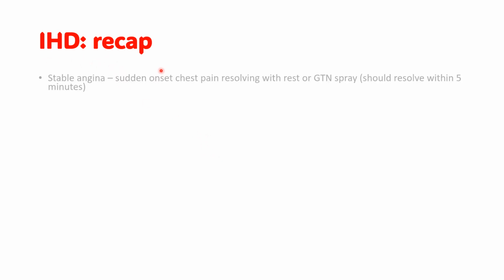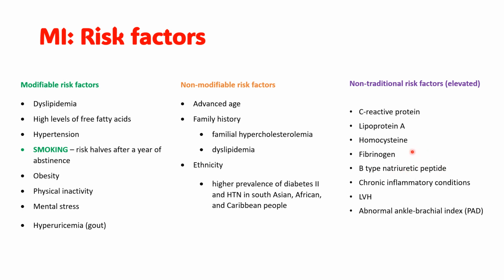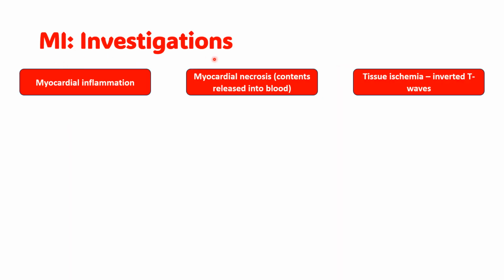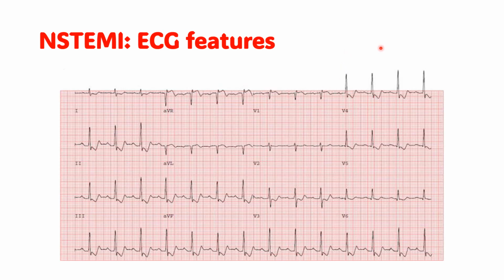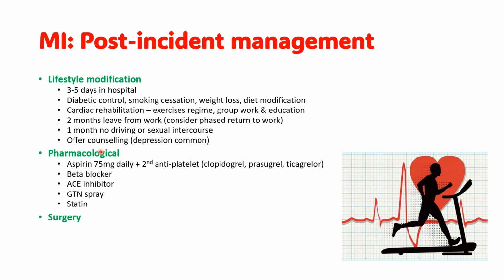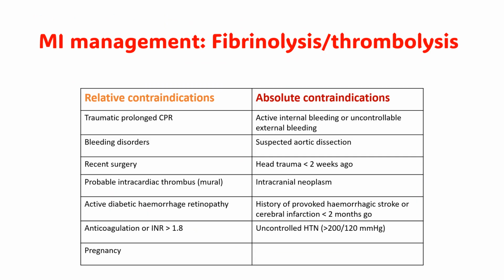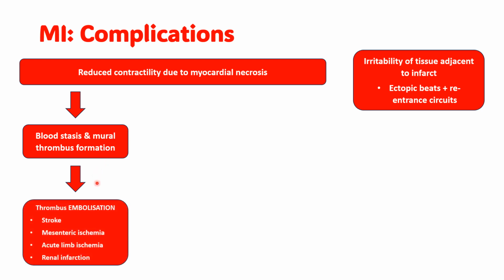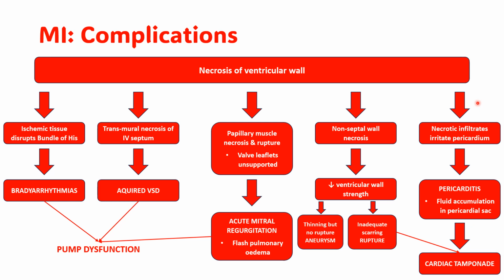MYOCARDIAL INFARCTION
Part 3 of this cardiology series! Tutorial on myocardial infarction including risk factors, clinical examination findings, investigations, ECG interpretation, management (conservative, pharmacological & surgical), and complications!

TIMESTAMPS:
00:41 - IHD recap
04:41 - Risk factors
07:16 - Atherosclerosis pathophysiology
08:43 - Classification
10:08 - Examination findings
13:08 - Investigations
18:13 - Troponin leak differentials
18:51 - ECG features
21:41 - Coronary artery anatomy & the ECG
22:26 - ACS management
23:07 - Post-MI management (lifestyle, pharmacological & surgical)
26:47: NSTEMI acute management
28:52 - STEMI acute management
31:32 - Thrombolysis
32:27 - Percutaneous coronary intervention (PCI)
34:52 - Coronary artery bypass grafts (CABG)
36:37 - Complications